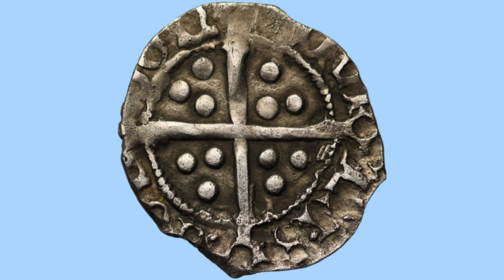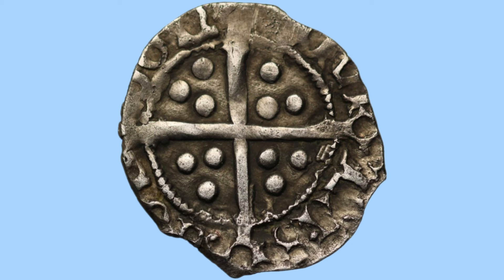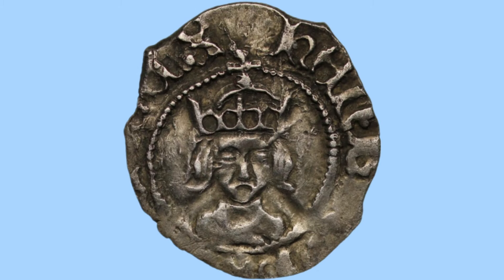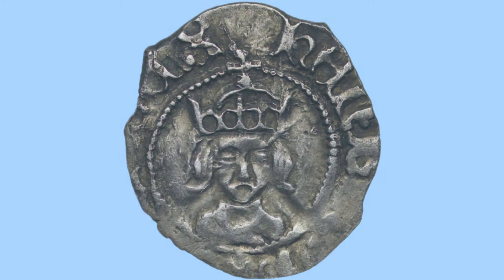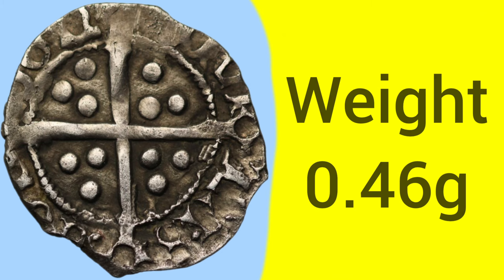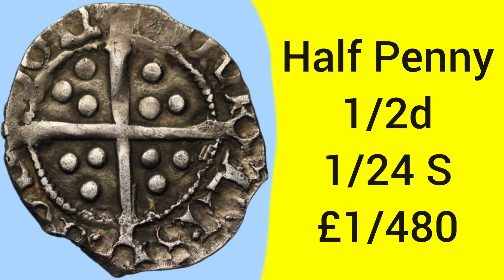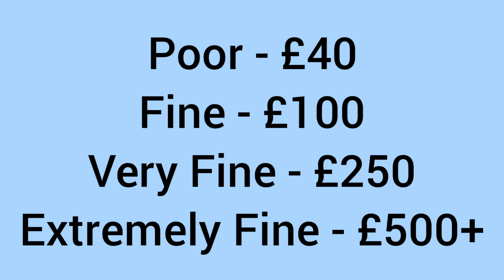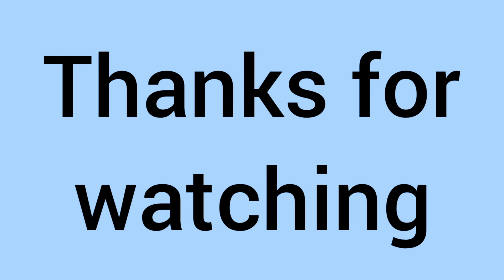All About The Henry VII Half Penny